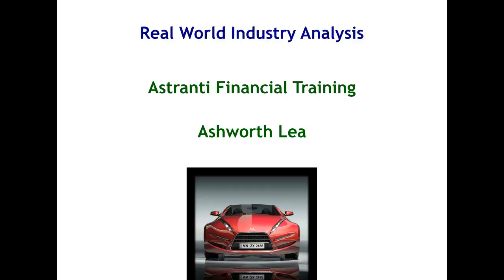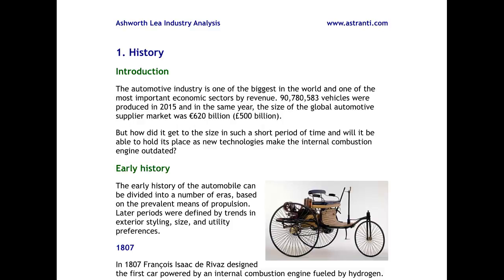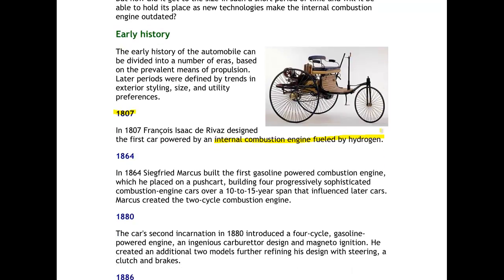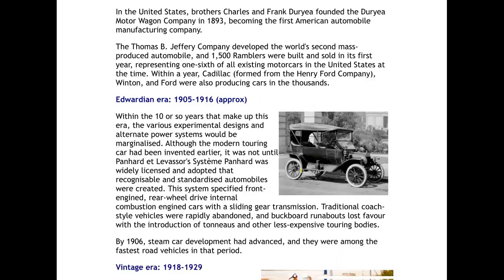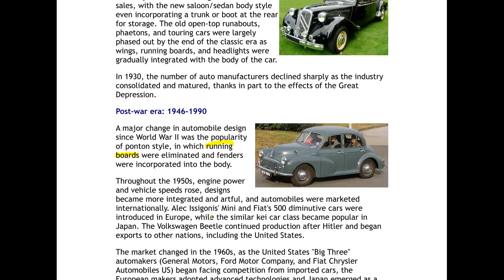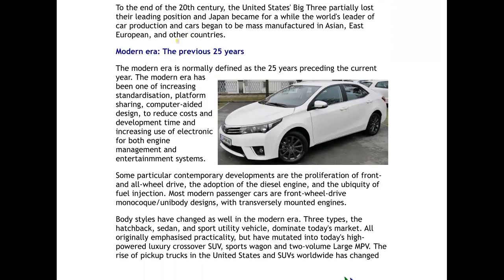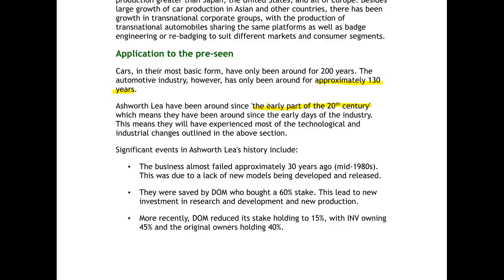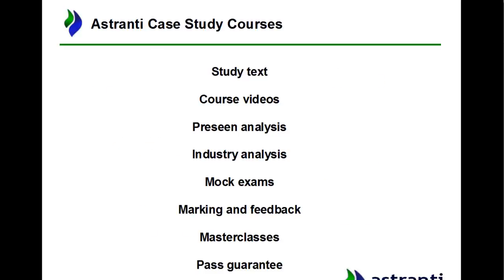CIMA Operational Case Study Pre-seen - Ashworth Lea Industry Analysis - May 2017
In the Asworth Lea Industry Analysis, Astranti tutor James Nutting provides an analysis into the real-world Car Manufacturing industry. Taking real-life examples, James has covered the industry in depth, an area that has been highlighted in many CIMA examiner's reports as a key area for students to develop their knowledge.